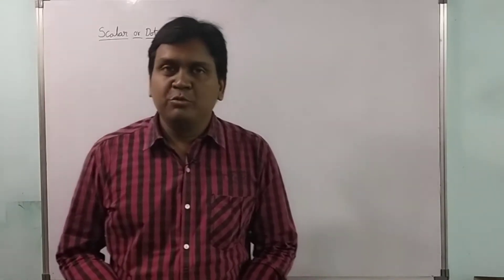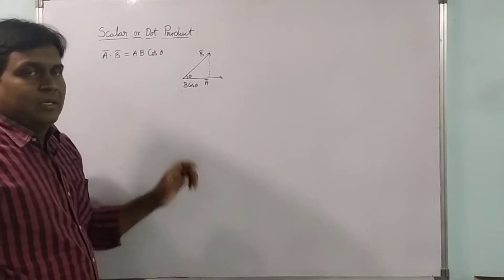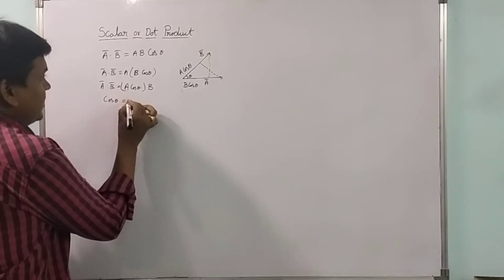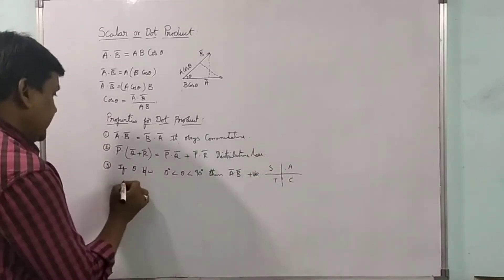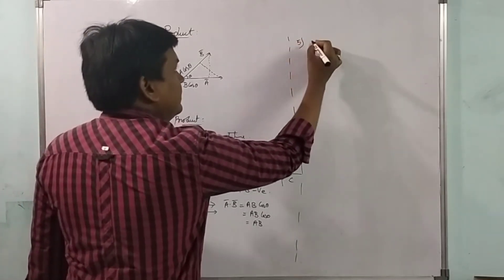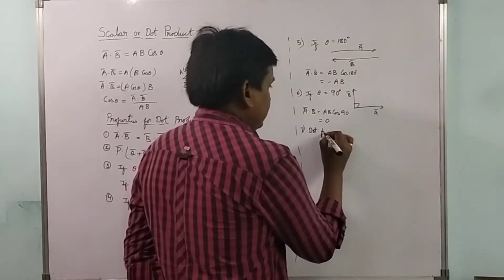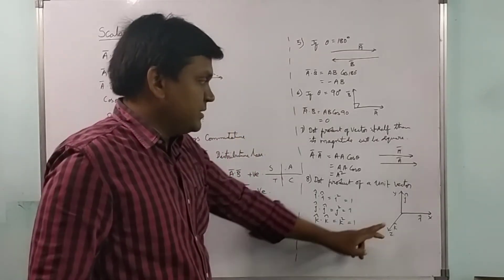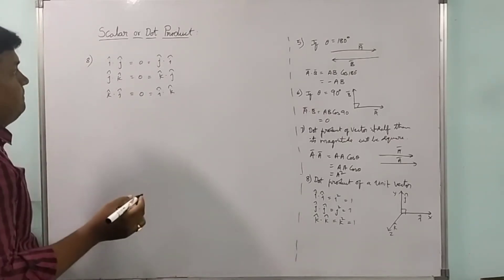Scalar product or dot product | properties of dot product | motion in a plane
Welcome to our comprehensive guide on the Scalar Product, commonly referred to as the Dot Product. In this video, we will delve into the definition and significance of the scalar product in vector mathematics. The dot product is a crucial operation that helps in calculating the angle between two vectors, determining their orthogonality, and figuring out projections. We will start by defining the dot product and explore its geometrical interpretation, such as how it relates to the cosine of the angle formed by two vectors. Additionally, we will discuss the key properties of the dot product, including commutative property, distributive property, and the fact that it results in a scalar value. Understanding these properties is essential for students and professionals who engage with vector calculations in physics, engineering, and computer science. We’ll also include examples to illustrate each property, which will assist in better comprehending how to apply the dot product in practical scenarios. This video aims to serve as a complete resource for anyone looking to gain a solid understanding of the scalar product, making it suitable for students learning about vectors for the first time, as well as for professionals needing a quick refresher. If you wish to dive deeper into mathematical concepts or have any questions about the scalar product and its properties, drop your queries below. Our goal is to create a community of learners passionate about mathematics and its applications. The dot product has applications in various fields, such as graphic design, game development, and physics simulations. We’ll showcase multiple examples to demonstrate how the scalar product is applicable in real-world scenarios, from calculating work done by a force to understanding projections in computer graphics. Join us as we simplify the complexities of vector mathematics and explore how the dot product plays a significant role in understanding multi-dimensional space. Remember, mastering these mathematical concepts can enhance your problem-solving skills and build a strong foundation for advanced studies. Tune in to learn more about the scalar product and its importance in both theoretical and applied mathematics. This rhythm of mathematics will expand your knowledge and maybe even reignite your passion for the subject. Let's embark on this mathematical journey together!
Introduction: (Scene opens with dynamic visuals of vectors in action)
Today, we’re going to unravel an essential concept in vector mathematics: the scalar product, or as you might know it, the dot product!"
Visual: (Display the title 'Understanding Dot Product')
Host: "So, whether you're a student, a professional in engineering, or just a math enthusiast, this video is tailored for you! Let’s dive right in!"
Section 1: What is Dot Product?
Visual: (Show diagrams of two vectors)
Host: "In simple terms, the dot product is a way of multiplying two vectors to get a scalar value. But what does that really mean?"
Visual: (Illustrate the formula and geometrical meaning)
Host: "It’s all about the angle! The dot product actually gives us insight into how aligned two vectors are. The less the angle, the bigger the scalar result!"
Section 2: Key Properties of Dot Product
Host: "Now, let’s explore some key properties of the dot product that you absolutely need to know."
Visual: (Display bullet points for properties)
Host: "First up, the commutative property! This means that A dot B is the same as B dot A. Easy, right?"
Visual: (Demonstrate with vectors)
Host: "Next, let’s talk about the distributive property. If you add two vectors and then take the dot product with another one, it's the same as distributing the dot product across each vector. Just like algebra!"
Section 3: Practical Applications
Host: "You might be wondering, where do we actually use the dot product? Well, it’s everywhere!"
Visual: (Show graphics of physics simulations, game development)
Host: "From calculating work done in physics to rendering images in graphics design, the scalar product has a vital role in technology and science!"
Conclusion:
Host: "We hope this deep dive has helped clarify the concept of the scalar product and its properties!
Host: "Drop any questions you have in the comments below—let’s keep the conversation going!